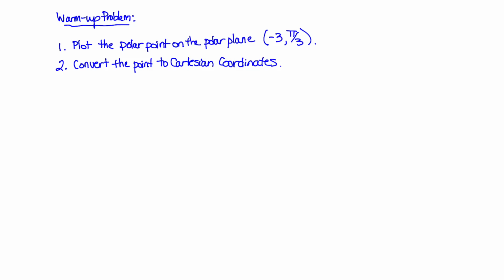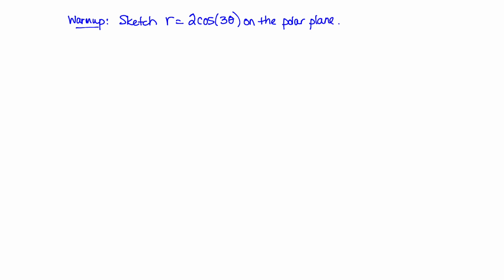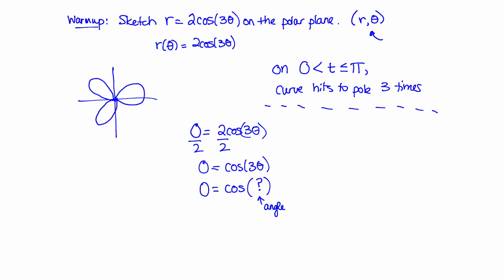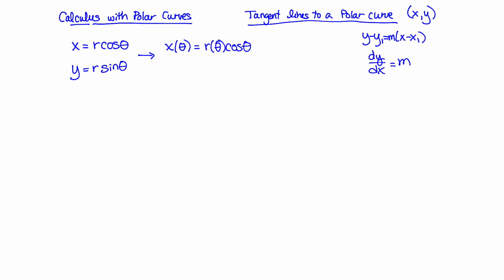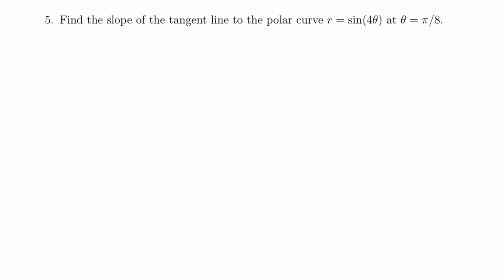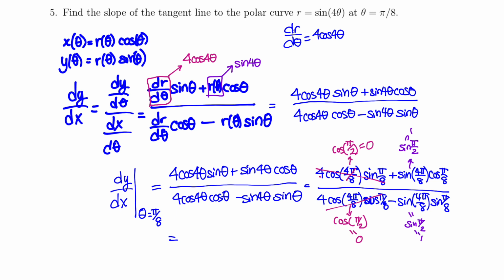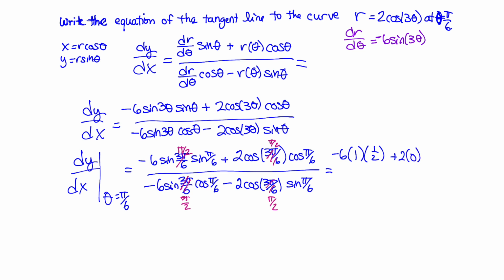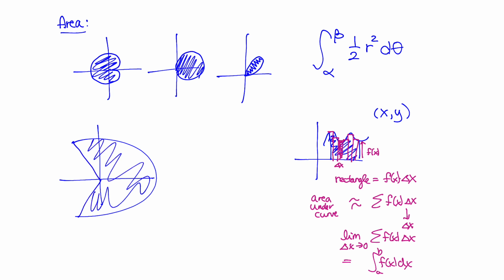MA170_Class Lecture_Monday, March 19 _ Polar Curves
This is part 1 of 2.  In this lecture we review polar coordinates and then introduce calculus concepts for polar curves.